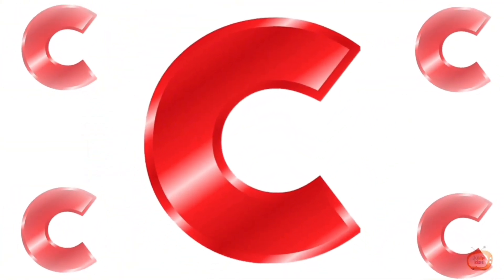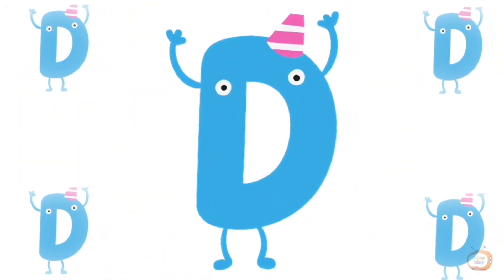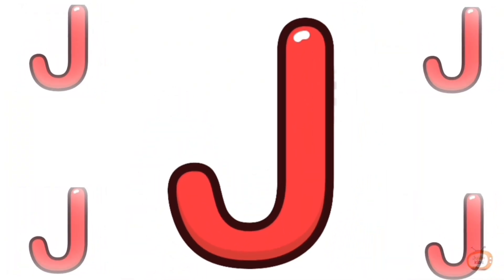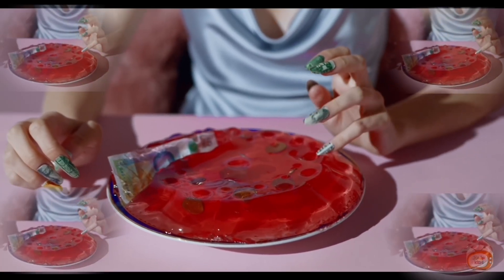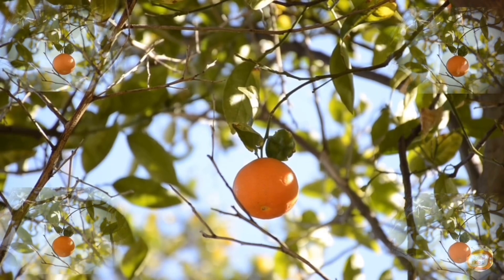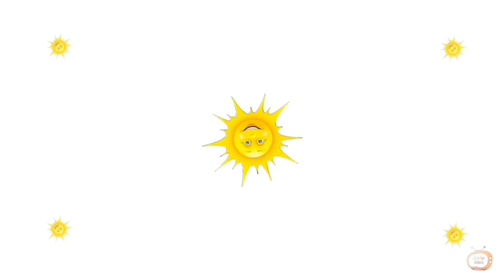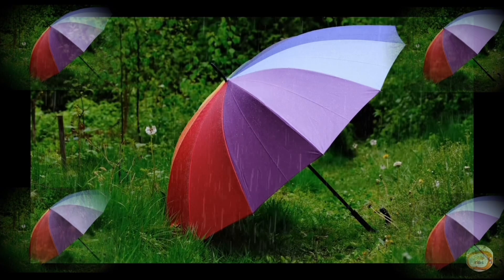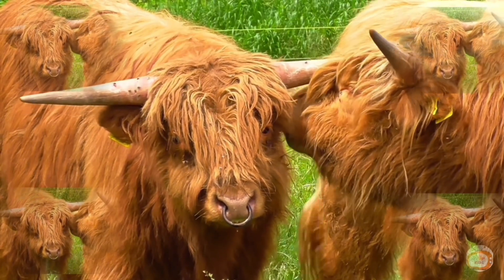ABC Song | Sing and Learn the Alphabet A to Z!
Description:
"Welcome to our lively ABC Song video! This engaging and entertaining song is designed to help young children learn the alphabet from A to Z in a fun and interactive way. With catchy melodies and colorful animations, kids will love singing along as they discover each letter and its sound.

Ideal for toddlers and preschoolers, this ABC Song promotes early literacy skills by making learning the alphabet enjoyable. As children sing, they will learn how each letter is pronounced and can be used in words, fostering a love for reading and learning.

Whether at home, in the classroom, or during playtime, this ABC Song is the perfect tool to introduce the fundamentals of letters and sounds. So gather your little ones and let’s embark on this exciting journey through the alphabet together—let’s sing, learn, and have fun with the ABCs!"

Feel free to customize any elements to fit your video style or target audience!